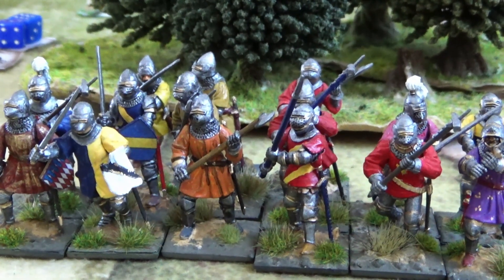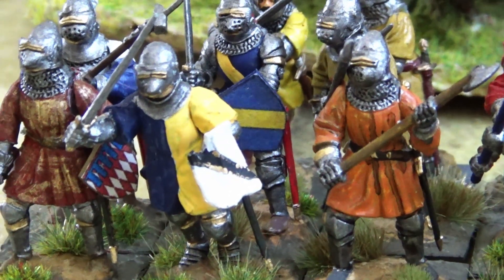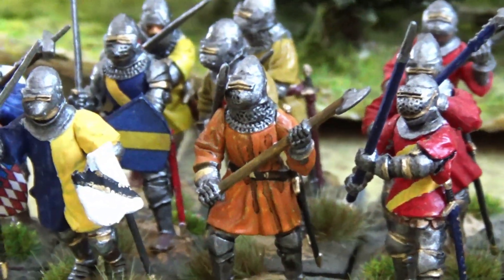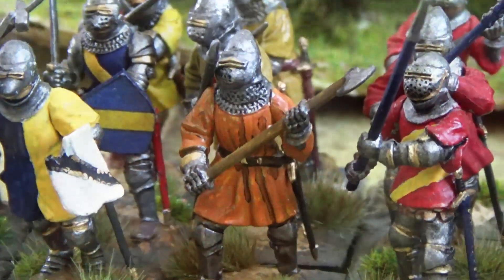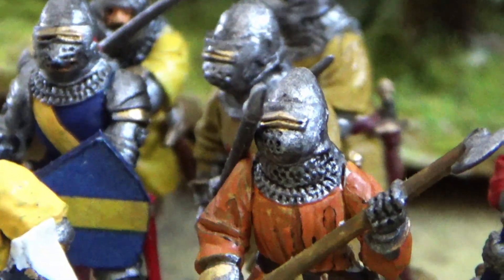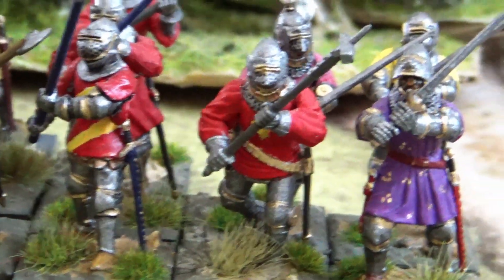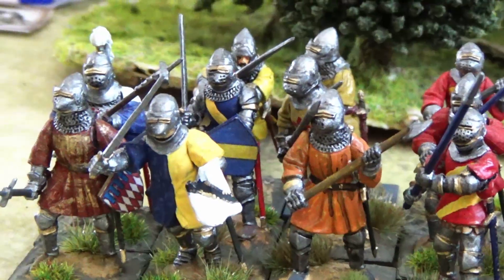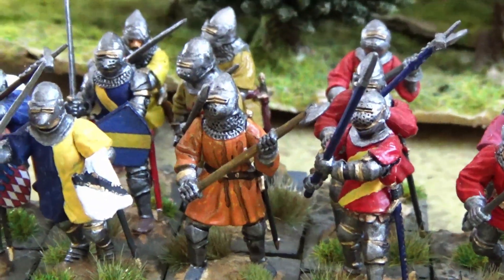French Foot Knights & Retainers HYW SHOWCASE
Showcasing Perry Miniatures French foot  Knights men at arms and Retainers  Trying to understand how we can make them look different from each other.